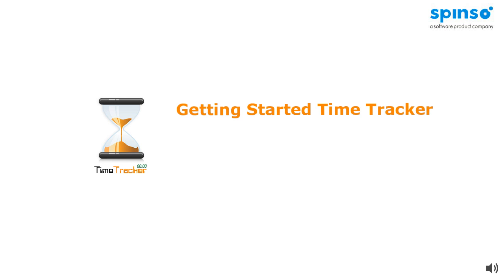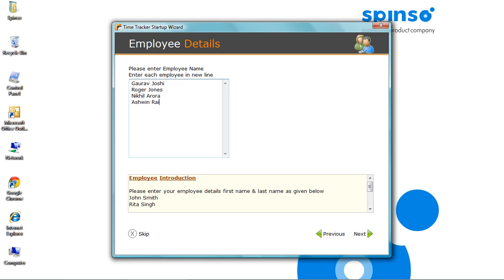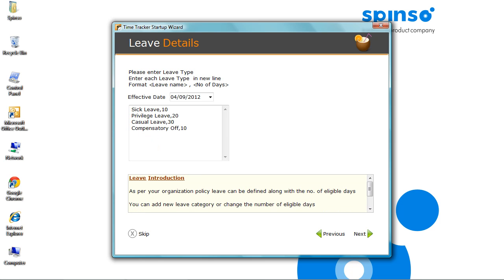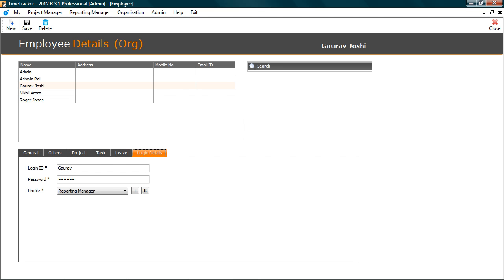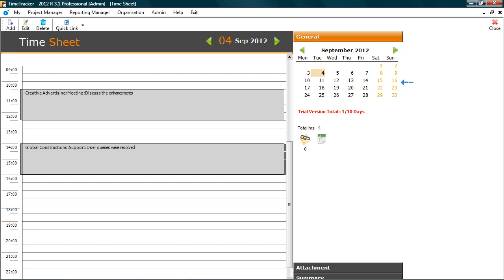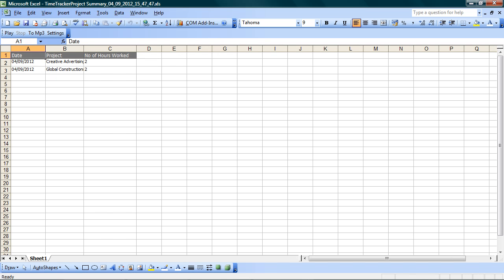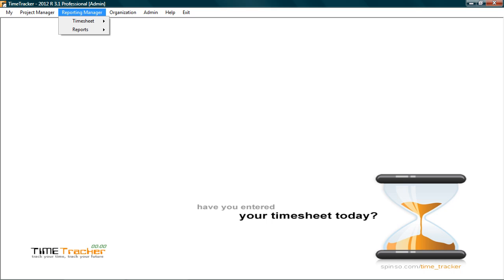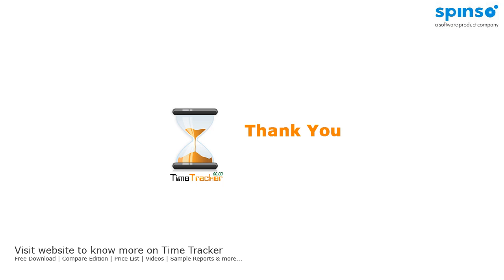Time Tracker : Getting Started with Project TimeSheet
Managing timesheet in Time Tracker is simple.

TimeTracker is ready to use time sheet software suitable for Project management companies

Time Tracker allows you to track time and expenses spent on projects and activities, it provides some key features that can lessen administrative task and considerably save time and cost
 -Timesheet
 -Project Costing
 -Expense Management
 -Leave Management
 -Approvals and more...

Time Tracker also offers the flexibility to host data on your private Network or in Cloud
It has a small setup file of approx. 8 MB which can be downloaded from

Installation is quiet easy.
It does not require any registration
Download, Install and Get Started